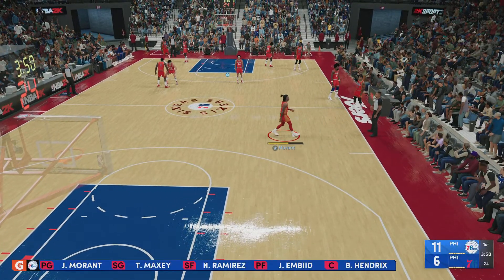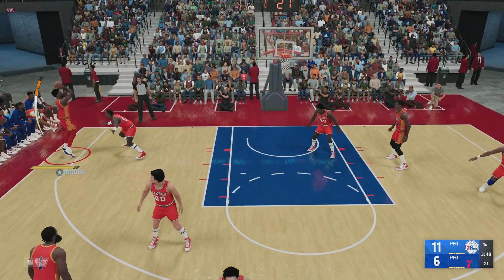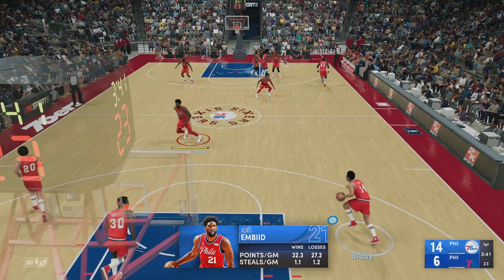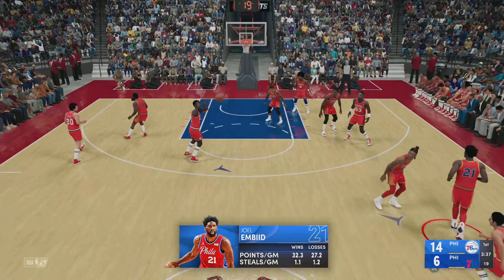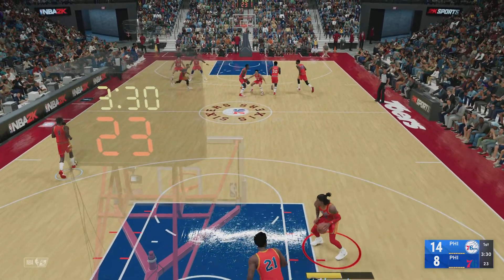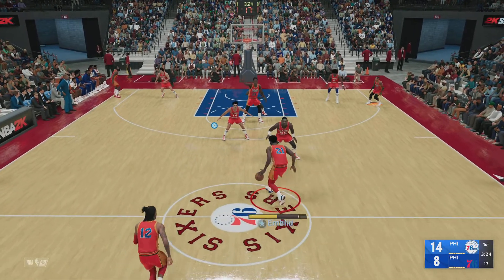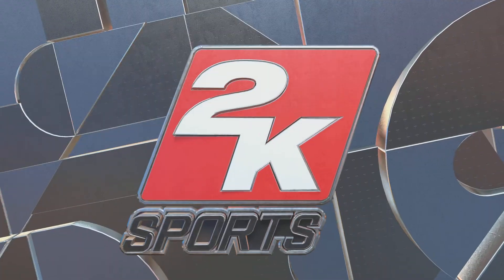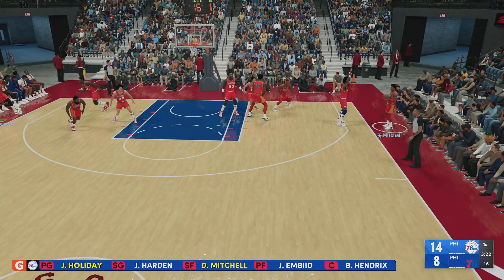NBA 2K22_highlight